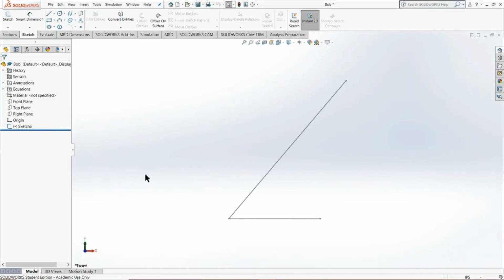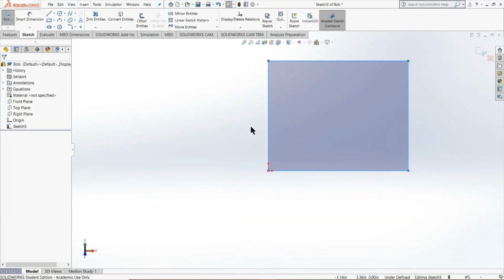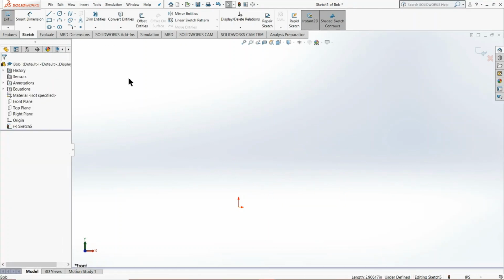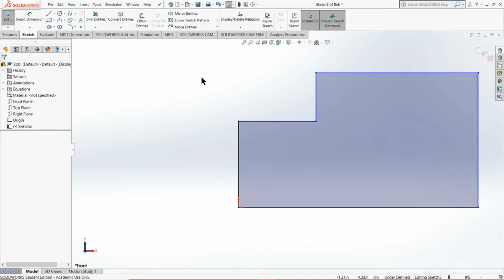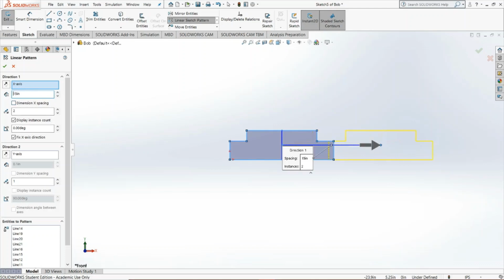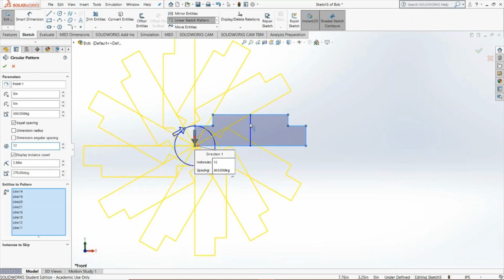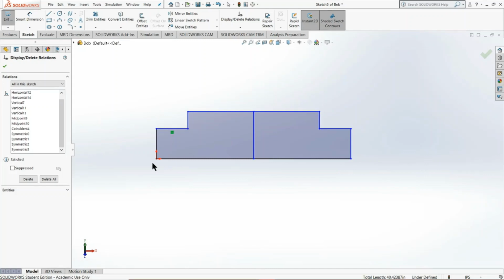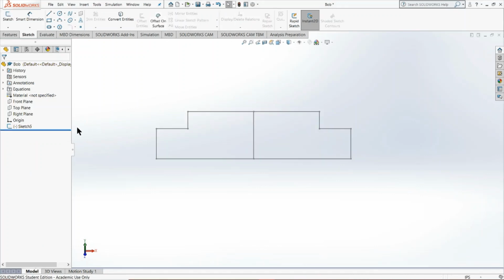Module 2: Sketching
An insight into sketching tools, constraints, defining geometry and patterning.